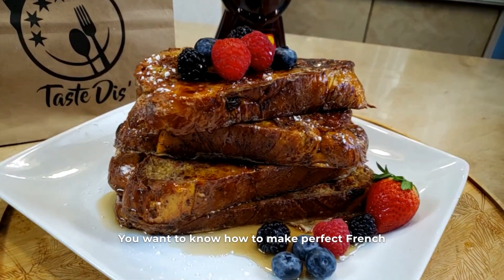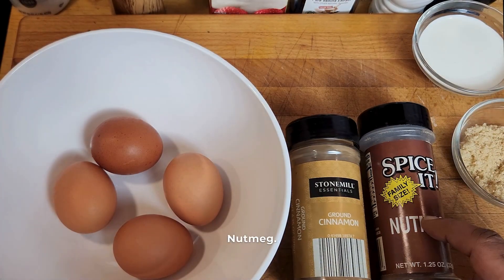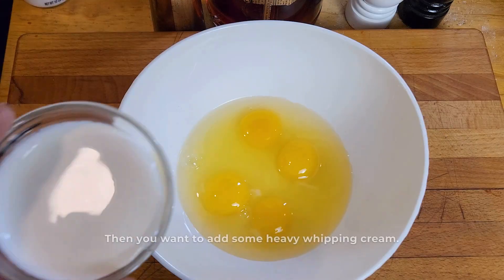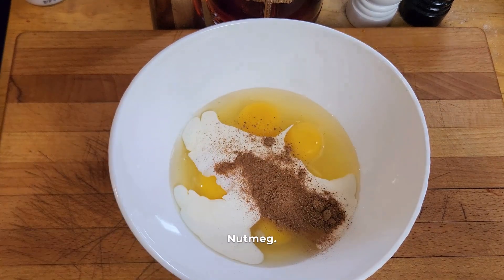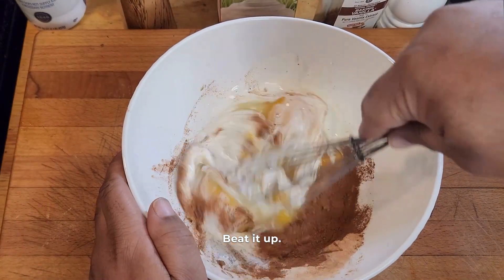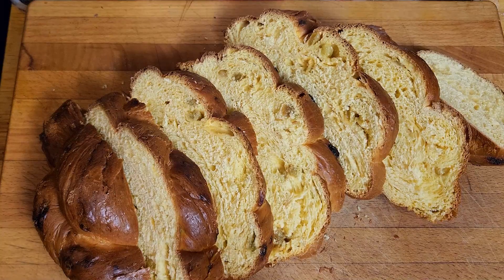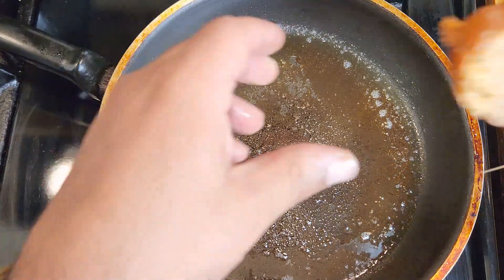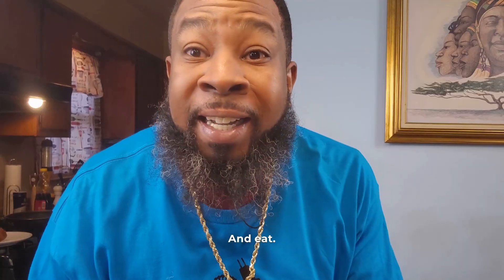Amazing french toast every time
Learn how to make perfect French toast every time! 🍞🍳 Follow these easy steps for a delicious breakfast.